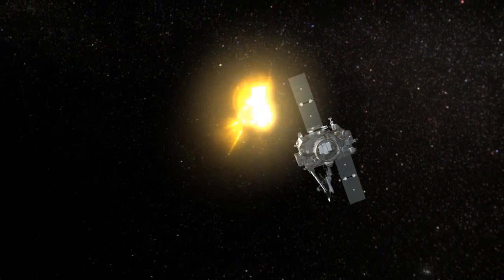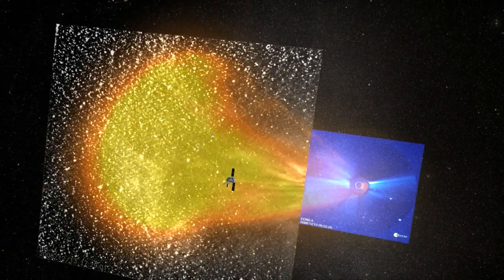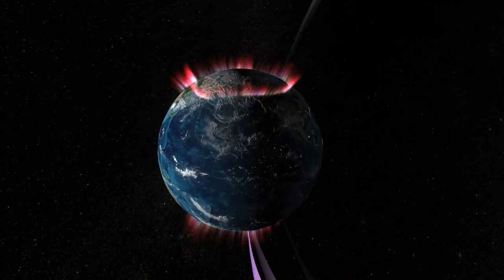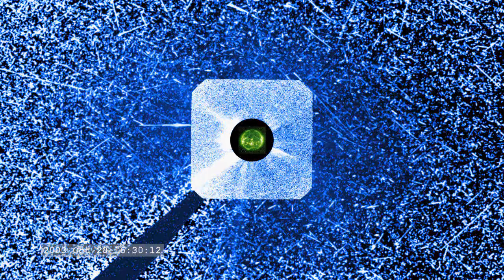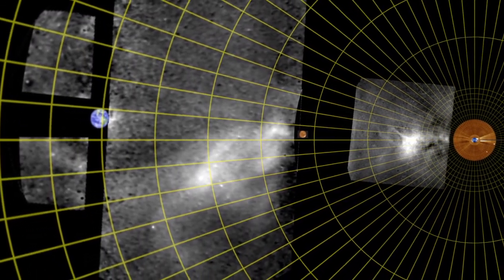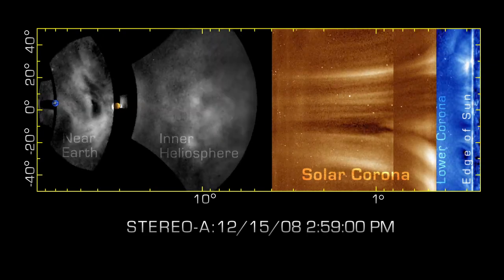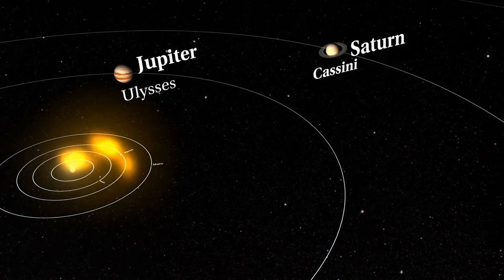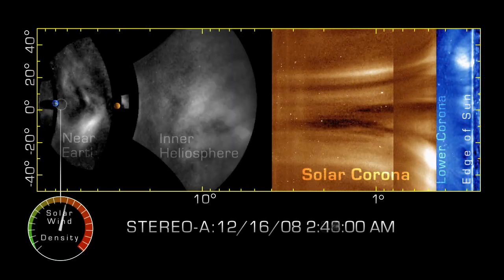NASA | Spacecraft Track Solar Storms From Sun To Earth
NASA's STEREO spacecraft and new data processing techniques have succeeded in tracking space weather events from their origin in the Sun's ultrahot corona to impact with the Earth 96 million miles away, resolving a 40-year mystery about the structure of the structures that cause space weather: how the structures that impact the Earth relate to the corresponding structures in the solar corona.
Despite many instruments that monitor the Sun and a fleet of near-earth probes, the connection between near-Earth disturbances and their counterparts on the Sun has been obscure, because CMEs and the solar wind evolve and change during the 96,000,000 mile journey from the Sun to the Earth.

STEREO includes "heliospheric imager" cameras that monitor the sky at large angles from the Sun, but the starfield and galaxy are 1,000 times brighter than the faint rays of sunlight reflected by free-floating electron clouds inside CMEs and the solar wind; this has made direct imaging of these important structures difficult or impossible, and limited understanding of the connection between space storms and the coronal structures that cause them.

Newly released imagery reveals absolute brightness of detailed features in a large geoeffective CME in late 2008, connecting the original magnetized structure in the Sun's corona to the intricate anatomy of an interplanetary storm as it impacted the Earth three days later. At the time the data were collected, in late 2008, STEREO-A was nearly 45 degrees ahead of the Earth in its orbit, affording a very clear view of the Earth-Sun line.